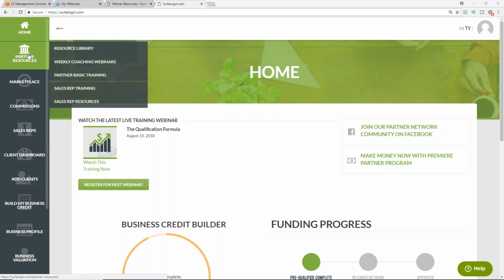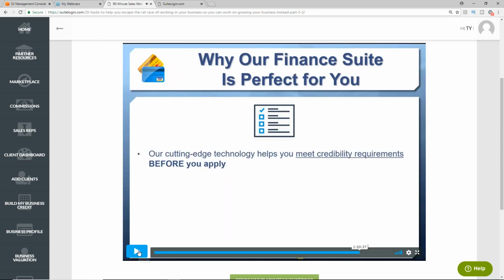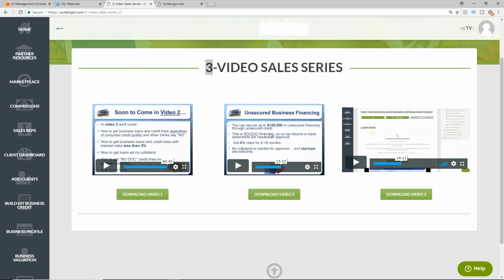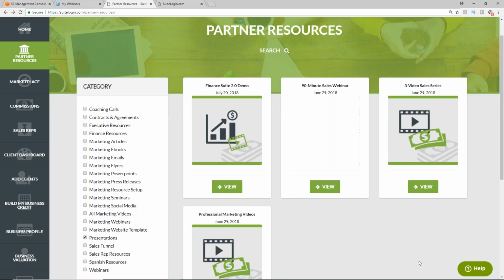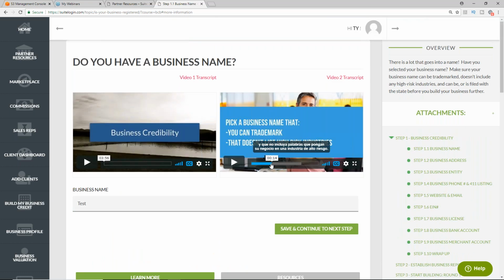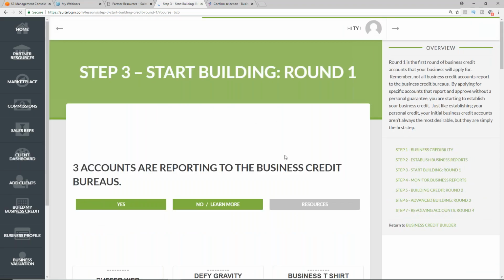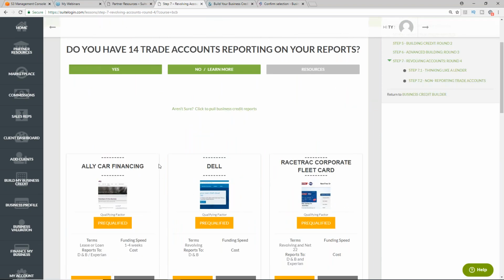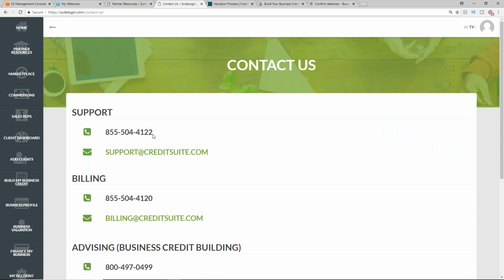Business Credit Weekly Coaching Webinar_08/21/2018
During this webinar we’ll dive in and decode EXACTLY how to present the Finance Suite to your customers.

We’ll also look at 6 BRAND-NEW resources we just released to handle the presentation for you, making it easier than ever to sell business credit.

We’ll reveal:

What truly makes the finance suite special and radically different than all other funding solutions… and how to best present these unique benefits to prospects

2 videos you can deliver links to through email or text that sell the Finance Suite for you… and how to best deploy these assets to start making sales right away

How to use our 90-minute sales webinar (that’s NOW available) to sell the Finance Suite for you… and 5 ways to get prospects to watch the webinar

How to use our newly-released 3-video sales series to sell the Finance Suite for you… and how to use these videos in correlation to your sales webinar and other assets

The “hot” topics to cover when presenting the Finance Suite that will get them drooling over the results the finance suite can deliver

The main features and benefits that you should spend the most time on during a presentation or after you deploy assets that sell the Finance Suite for you

The benefits vendor credit accounts provide that can sell the suite for you… and how to best talk about vendors to your customers so they understand the true benefits

How Dun & Bradstreet Credibility sells business credit… and what you can learn from them regarding what to do and what not to do

How to use store and cash credit to sell the suite… and how much cash credit a customer can really get within 12 months

Every benefit you’ll need to know to get prospects begging you to help build their business credit

A walkthrough of how you should present business credit benefits while showing a demo of the finance suite… this is especially useful during seminars and webinars you may host or speak at

We’ve just released more ways than ever for you to sell the Finance Suite even without doing any type of presentation.

During this webinar we’ll show you how to present the Finance Suite at webinars and seminars, and you’ll get access to 6 newly-released resources that sell the Finance Suite for you when talking with interested prospects.